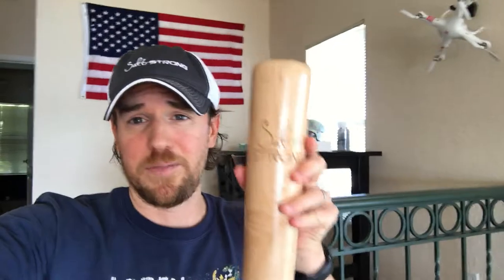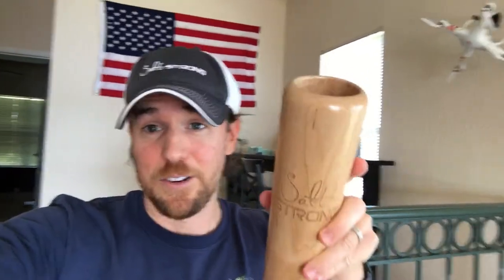Salt Strong Testimonial - Dugout Mugs Bat Mugs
- The Baseball Bat Mugs from Thompson Mug Company is the best gift you can ever get for a baseball fan!

Testimonial from Joe at Salt Strong about the custom engraved, personalized bat mug!